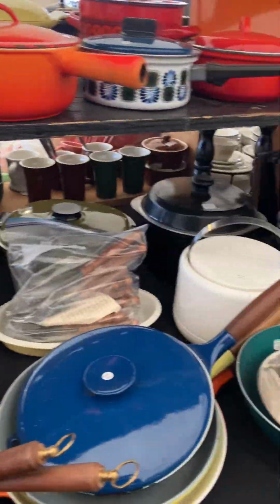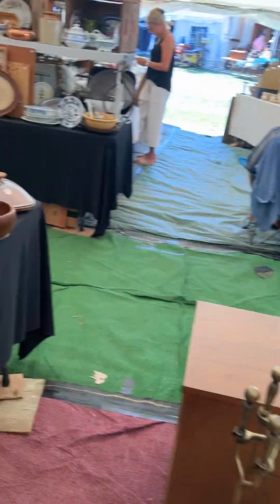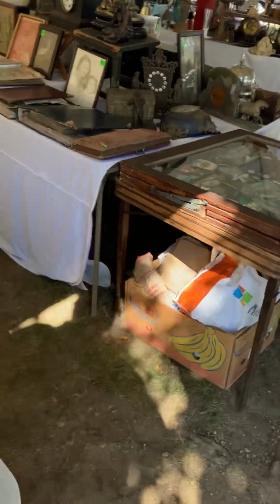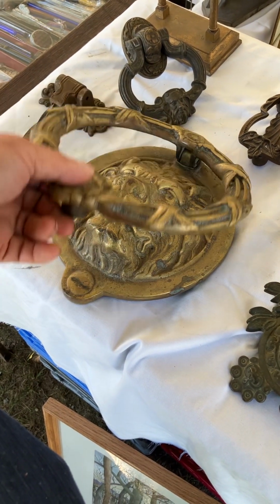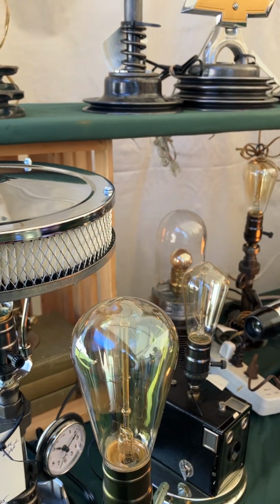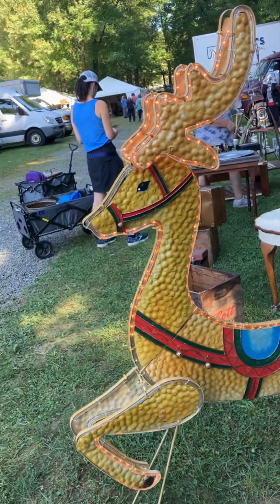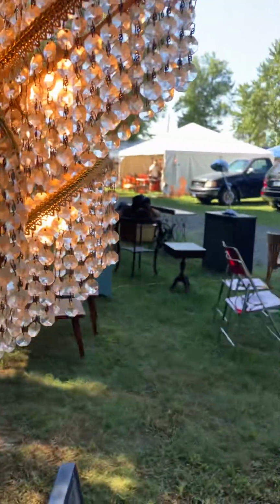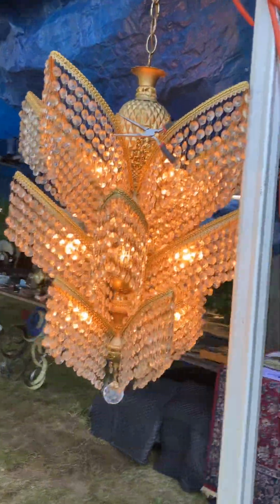New England Motel, Sept., ‘24, , 10 AM tour, Brimfield, MA